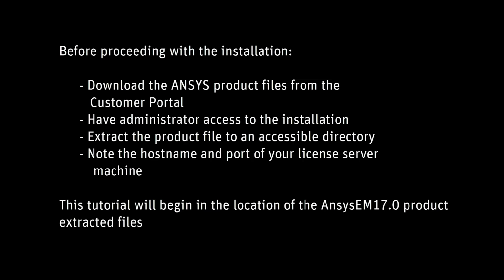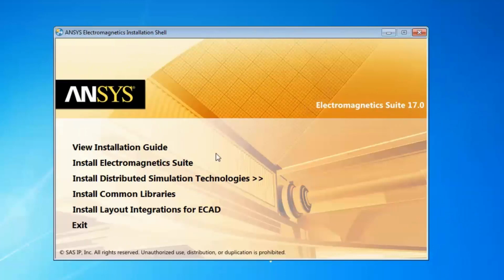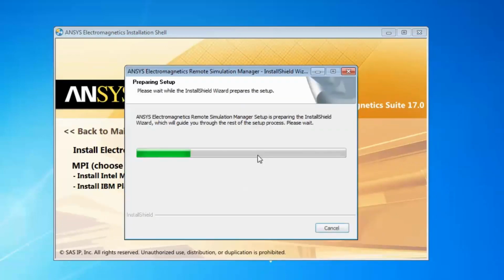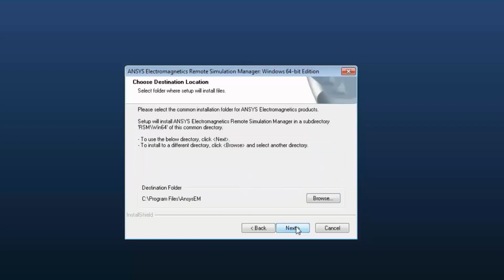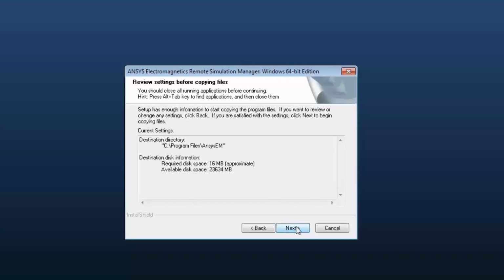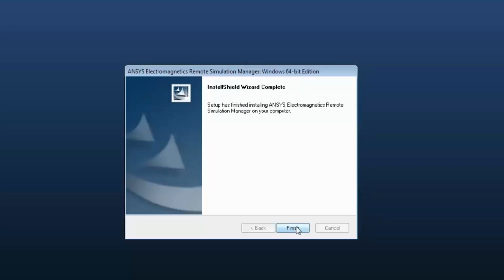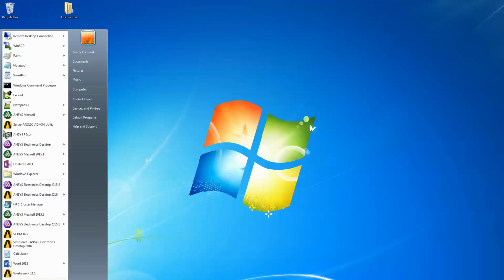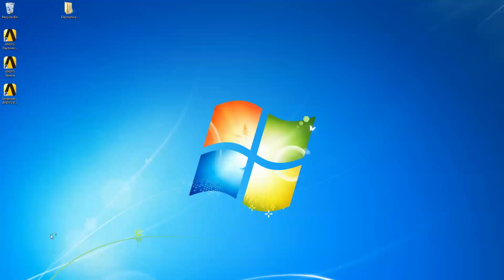ANSYS EM170RSM WIN INSTALL